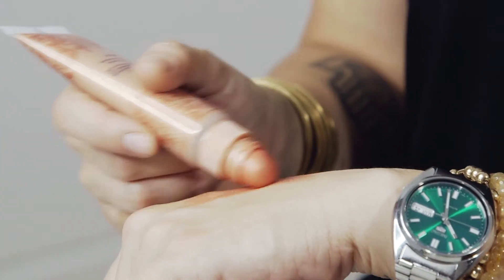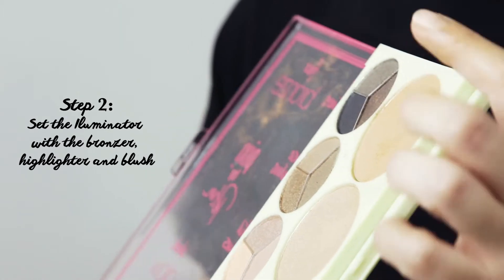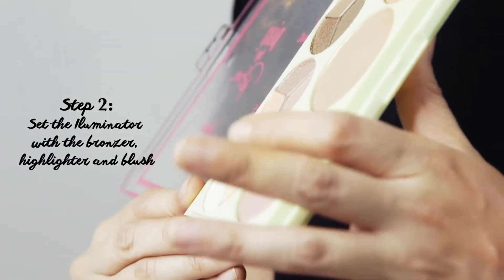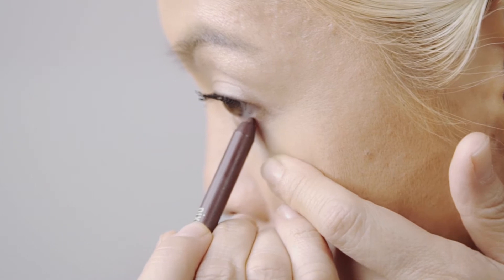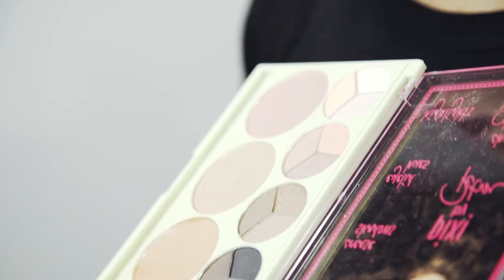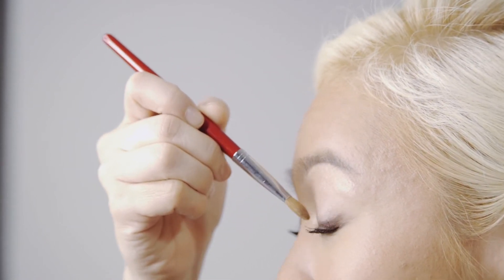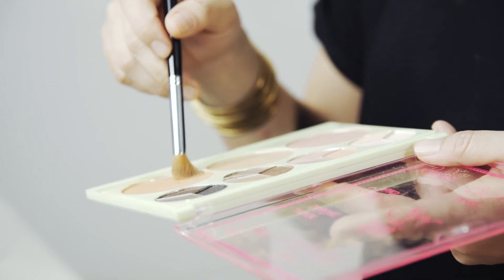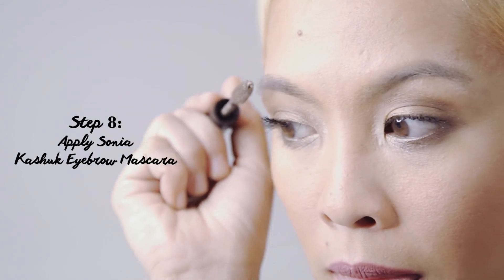Calyxta Tutorial: Jennifer Lopez Get this Look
Learn how you can get that Jennifer Lopez glow from Make Up Artist Xeng Zulueta!